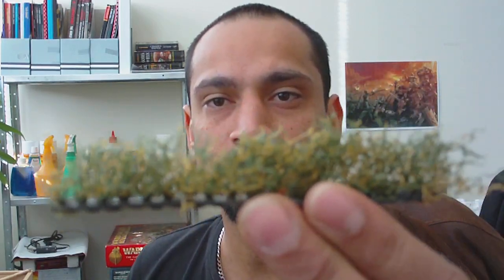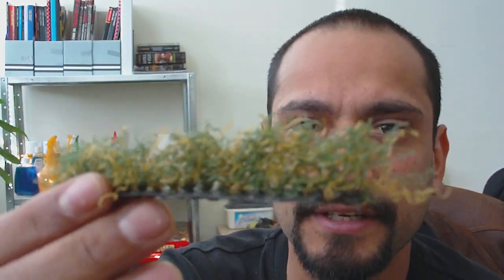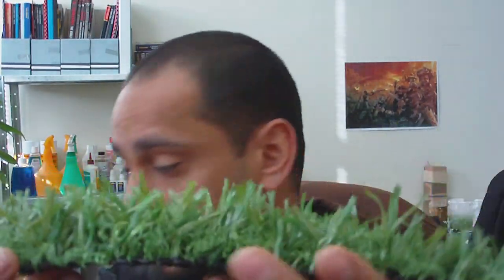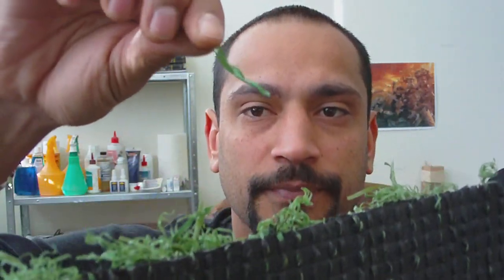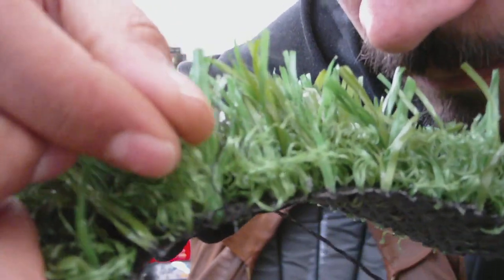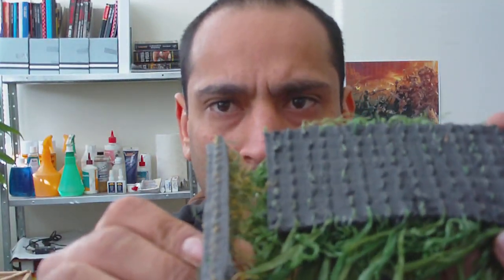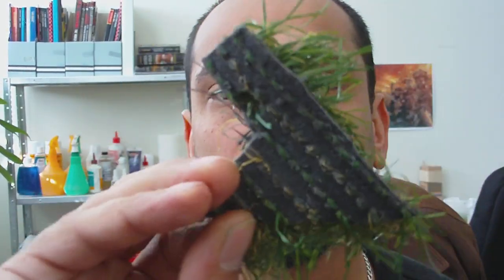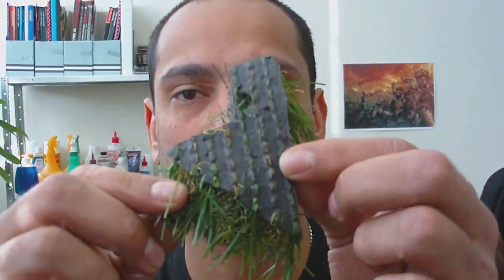Using Fake grass to make hedges for scenery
Ok this is something new that I learnt a few weeks back.  My housemate is a landscaper and he brought home a few pieces of fake grass.  Looking at it closer I noticed something VERY interesting.  Some, not all, but some fake grass (the good kind) is made of 2 different types of grass ... one very long strands, the other very small bushy strands.

Anyway, it lends it self perfectly to being used for quick and easy (and cheap if you can get some for free!) method of putting some hedges onto the gaming table ... fast!